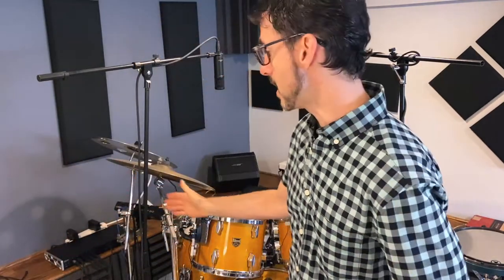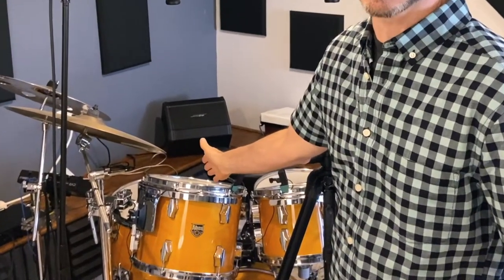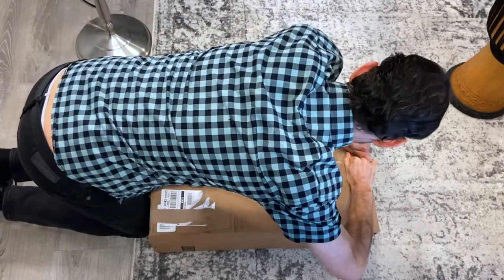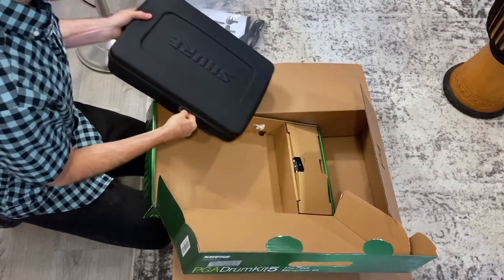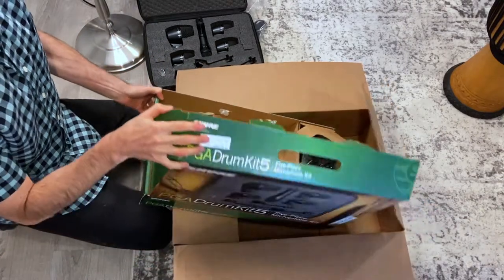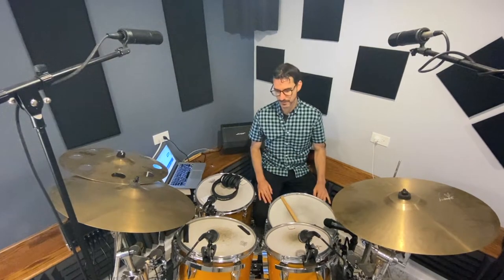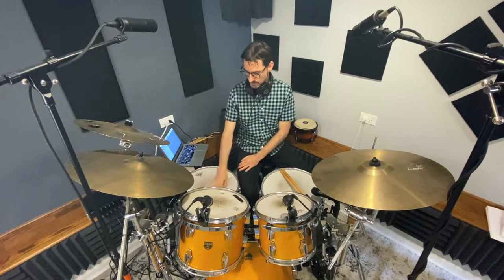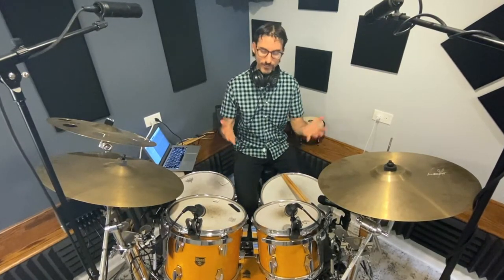Shure PGADRUMKIT 5 (5-piece Drum Microphone Kit) Review Plus Unboxing!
Time to upgrade from my Yamaha  EAD10. I compare my EAD10 setup with the Shure PGADRUMKIT 5 microphone package. Video includes comparison of my Yamaha EAD10 system including AKG tom mics and Sterling overheads to the Shure PGADRUMKIT5 mic package. Includes unboxing footage of the Shure PGADRUMKIT5.

0:20 Setup 1:
YAMAHA EAD10
3x AKG S50 Tom Microphones (CLIP ON CONDENSERS)
2x STERLING S50 Overhead Mics

4:37 Setup 2:
1x PGA52 Cardioid Dynamic Kick Drum Microphone
3x PGA56 Cardioid Dynamic Snare/Tom Microphones for Toms
1x PGA57 Cardioid Dynamic Instrument Microphone  for Snare
1x A25D Break-resistant Microphone Clip
3x AP56DM Break-resistant Drum Rim Mount

DRUM SETUP:
Fibes Drums - 10x12, 12x12, 14x13 Toms,  20x16 Bass Drum
14 x 6.5 Inch Yamaha Custom Vintage Birch Snare
14" Vintage A Zildjian Hi Hats
20" Vintage A Zildjian ride
18" Sabian Ozone Crash
TASCAM US-16x08 USB Audio Interface